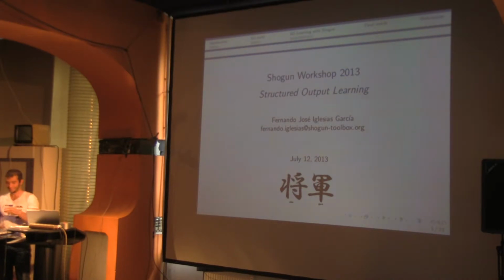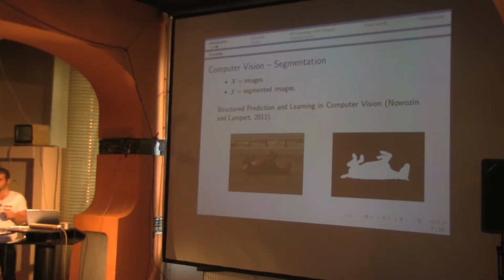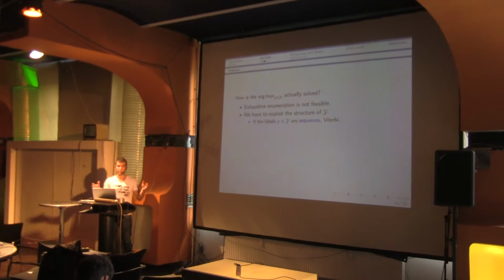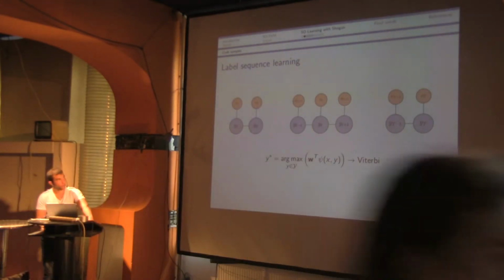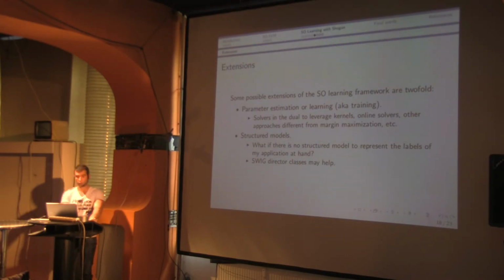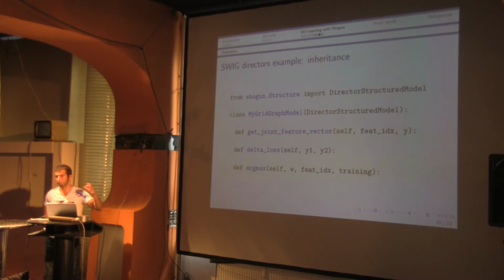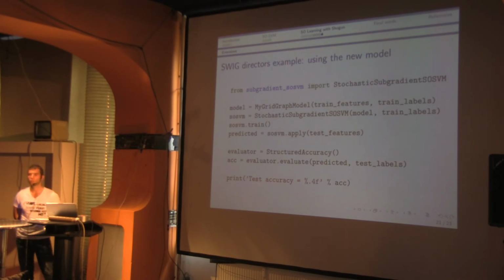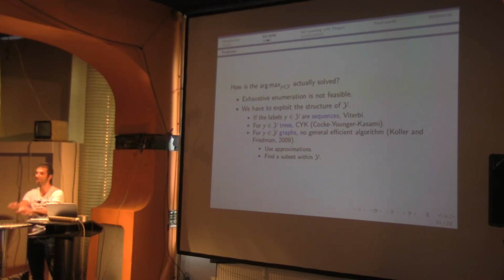Shogun Toolbox Workshop 2013: Structured Output Learning